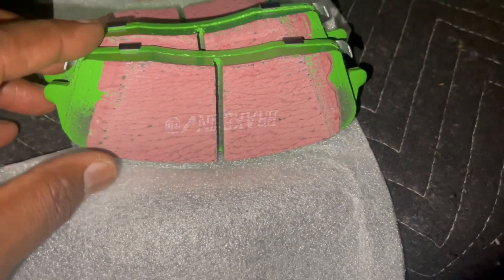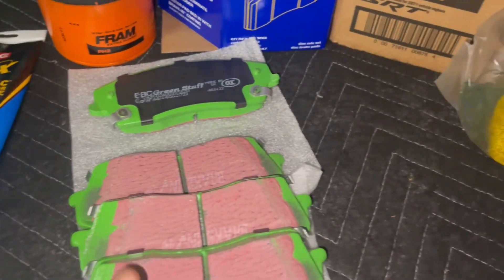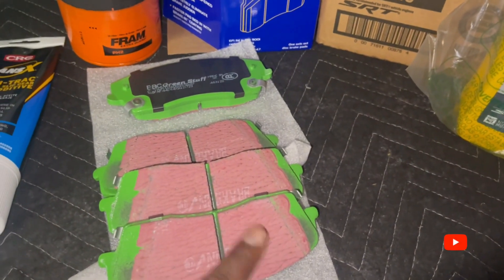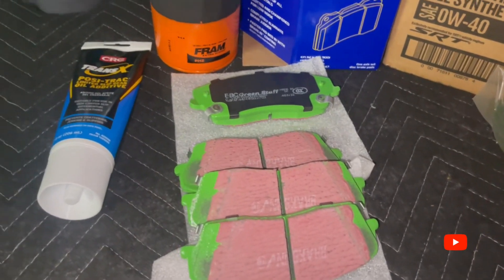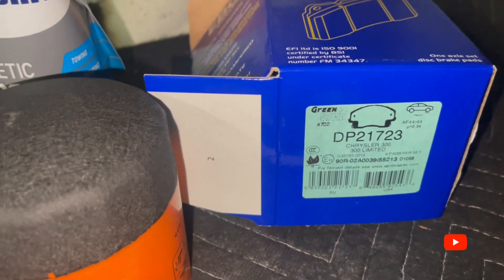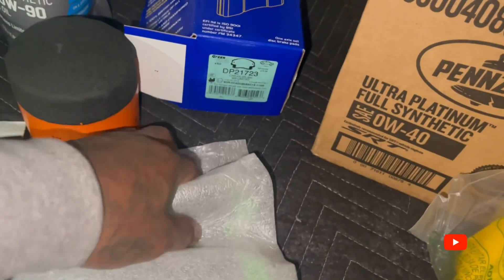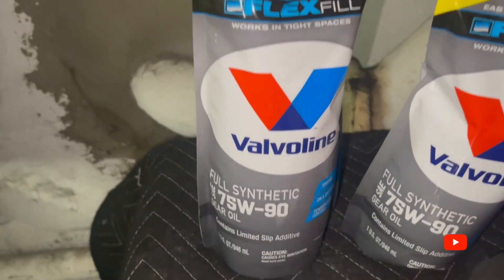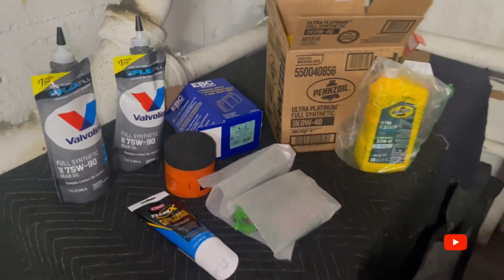THE FAMOUS DODGE CHARGER EBC BRAKE PAD IS FOR A DIFFERENT CAR#cars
THE FAMOUS DODGE CHARGER EBC BRAKE PAD IS FOR A DIFFERENT CAR THEY SENT ME THE WRONG PART😡😡😡😡